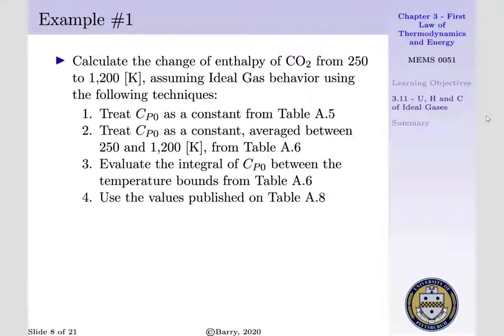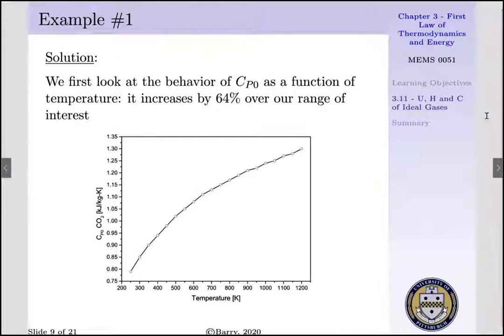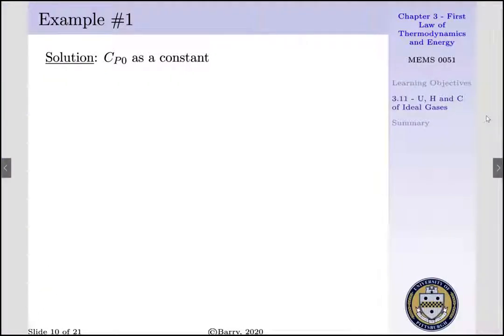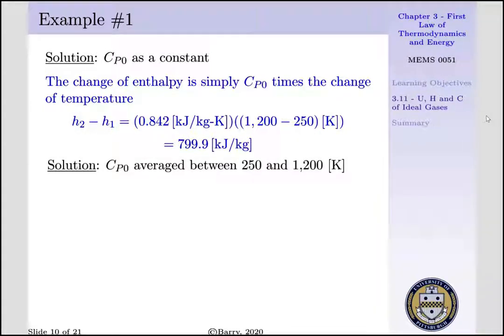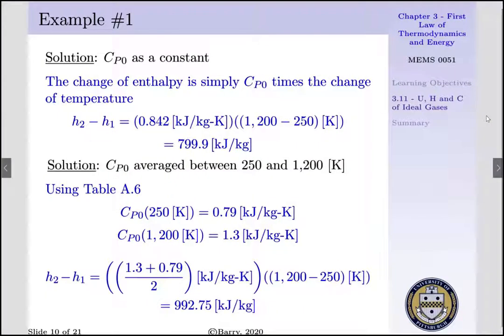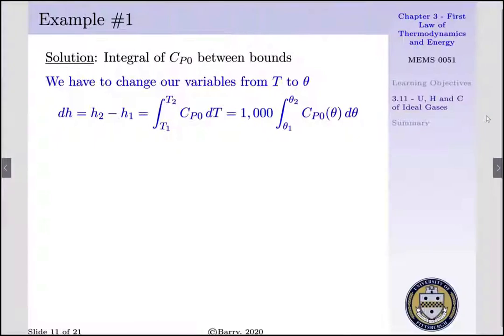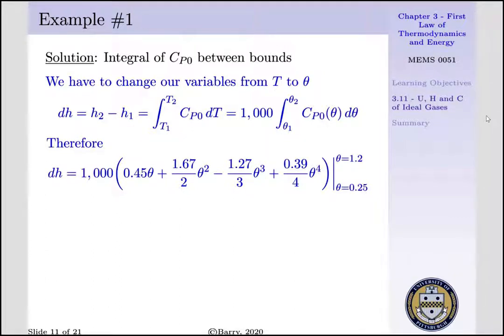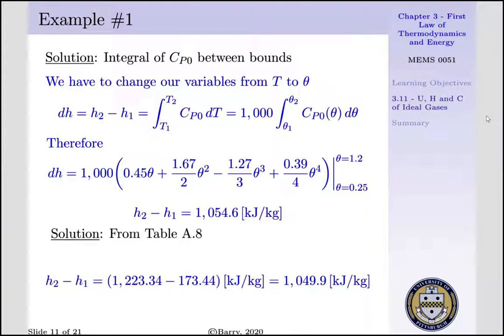Lecture 12 - Example 1